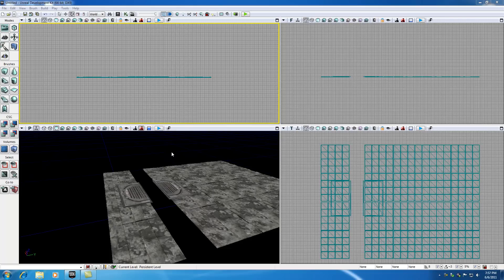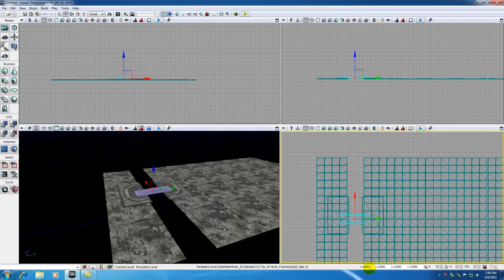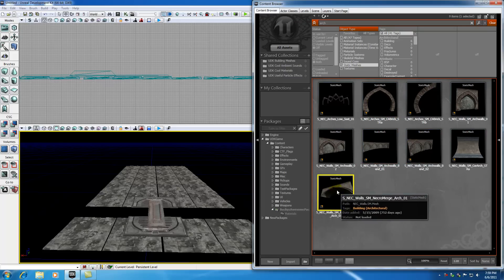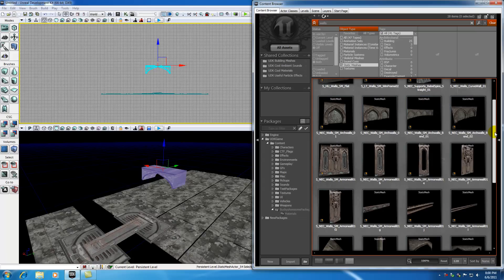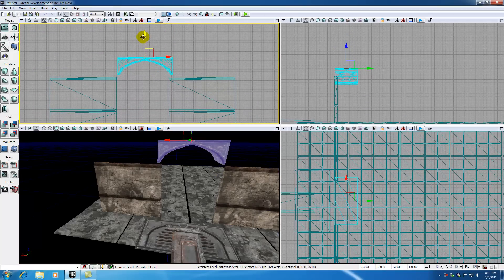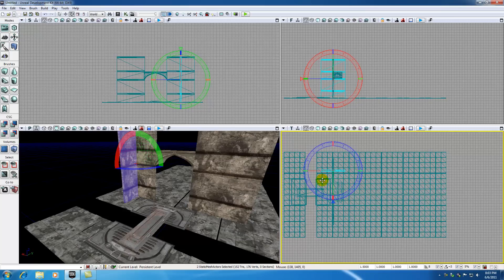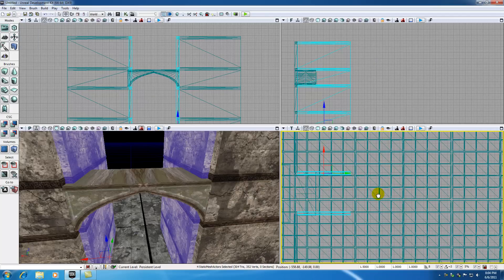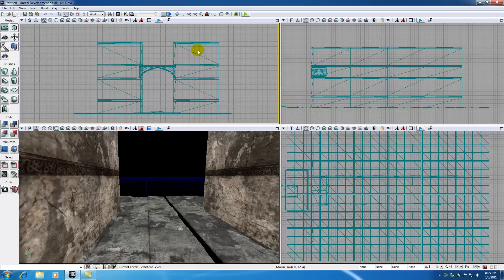Unreal Development Kit UDK Tutorial - 30 - Arches and Walls